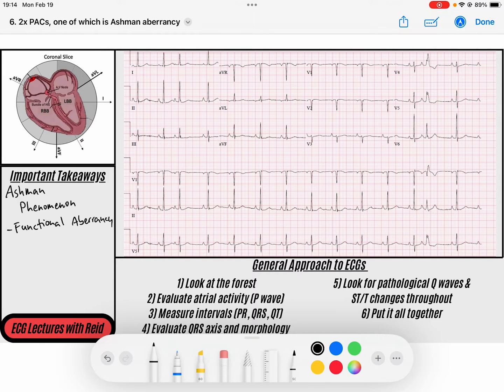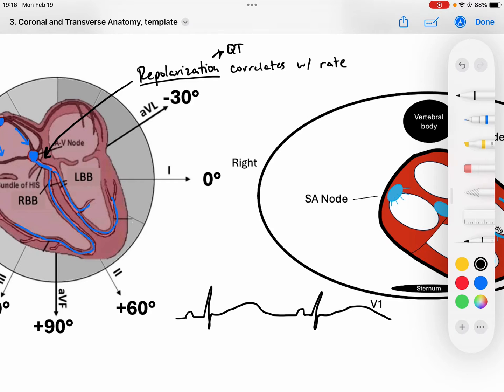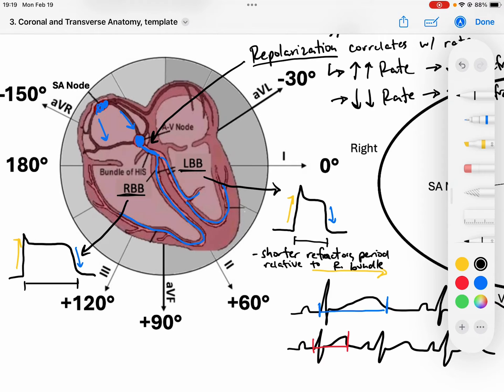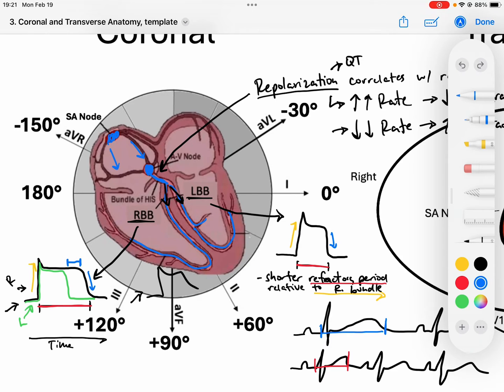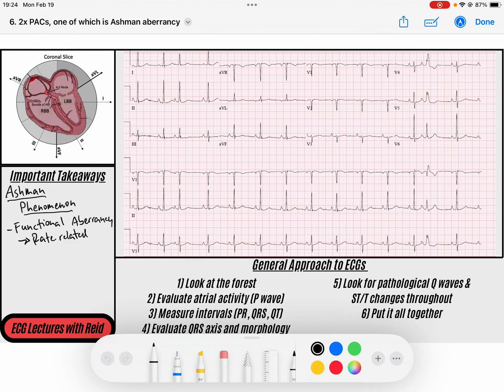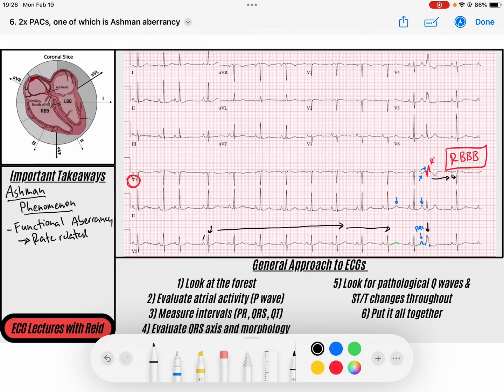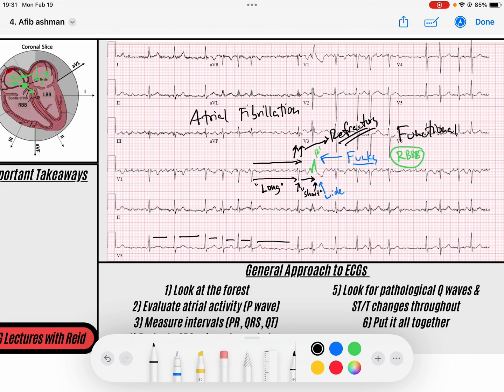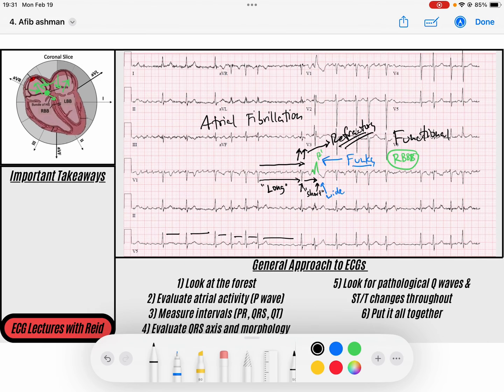Functional (Rate Related) Bundle Branch Block EKG | Ashman Phenomenon | ECG Lecture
Hi everyone,
Today's electrocardiogram topic is a detailed review of the pathophysiology and EKG features of Functional (Rate Related) Bundle Branch Blocks, aka Ashman Phenomenon. Great for medical, PA, NP, paramedic / EMT and nurse / nursing students looking to master the ECG.

Cheers,
Reid